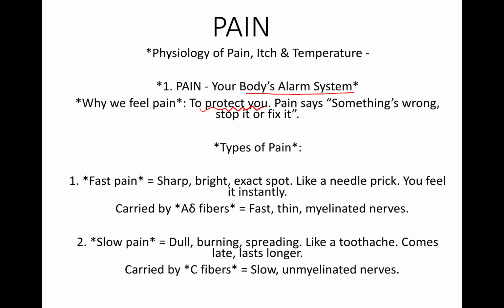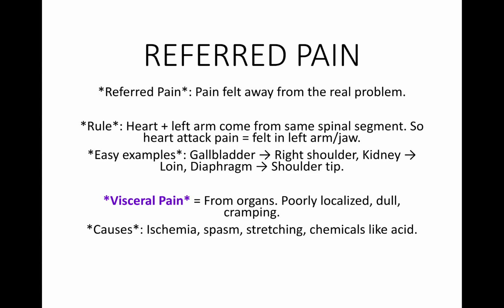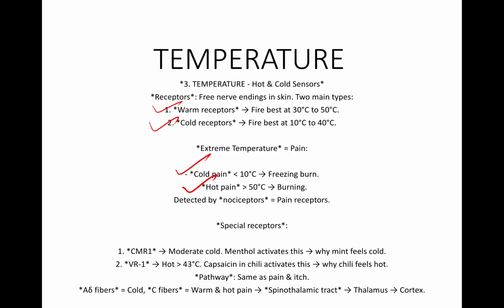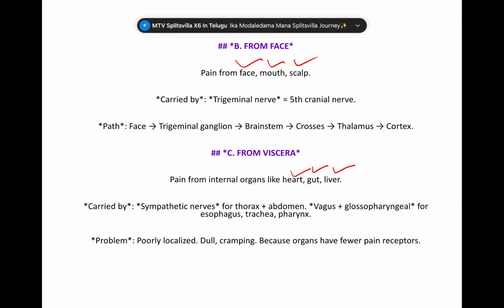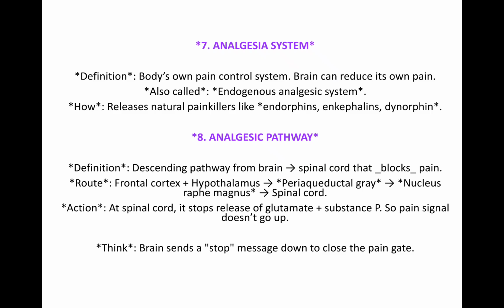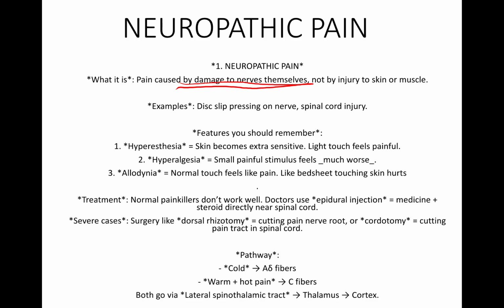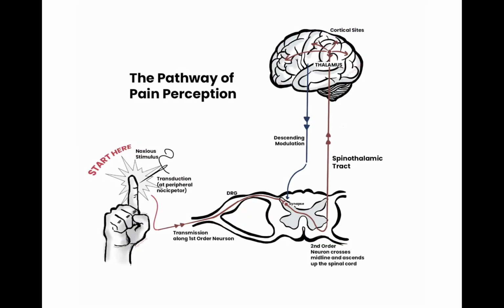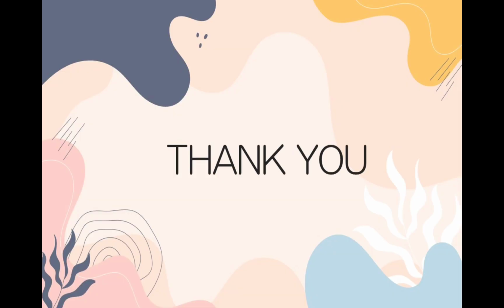PHYSIOLOGY OF PAIN, ITCH & TEMPERATURE| MBBS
00:15 - Definition and Purpose of Pain (Alarm System)
00:43 - Types of Pain: Fast Pain (A-delta fibers) vs. Slow Pain (C fibers)
02:12 - The Three-Neuron Pain Pathway
03:32 - Gate Control Theory (Closing the "Gate" for Pain)
05:18 - Referred Pain (Pain felt away from the source)
06:34 - Visceral Pain (Pain from internal organs)
07:20 - Physiology of Itch (Receptors and Causes)
09:29 - Itch Pathway (Spinothalamic Tract)
10:44 - Temperature Sensation (Hot and Cold Sensors)
11:31 - Extreme Temperature and Pain (Freezing and Burning)
14:47 - Detailed Pathways of Pain: From Skin and Face
18:01 - Pain from Viscera and Pelvic Region
22:31 - Neurotransmitters in Pain (Glutamate and Substance P)
23:58 - Analgesia System (Body's Natural Painkillers)
24:52 - Analgesic Pathway (Descending Modulation)
27:32 - Clinical Applied Physiology (Hyperalgesia, Paralgesia, Neuropathic Pain)
32:31 - Trigeminal Neuralgia and Thalamic Syndrome
34:42 - Physiology of Toothache
35:40 - Summary: Pathway of Pain Perception